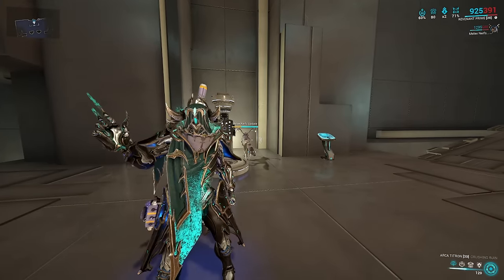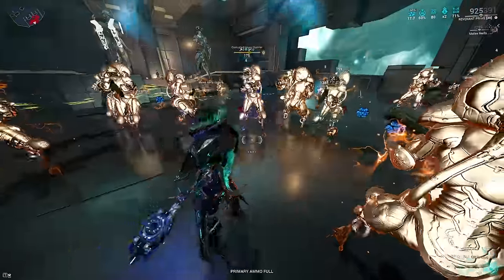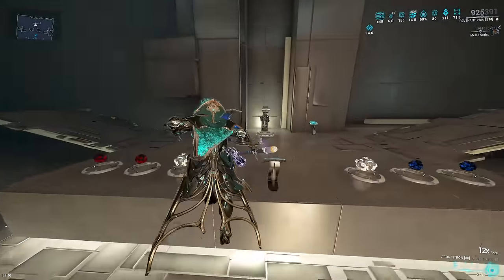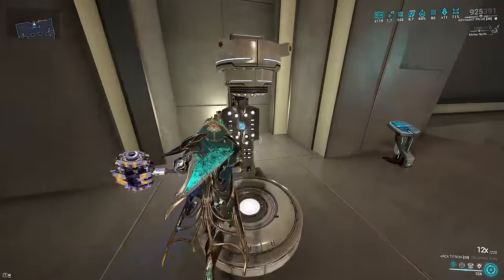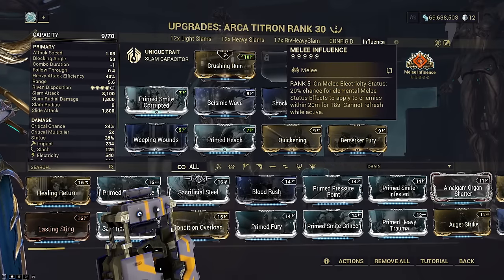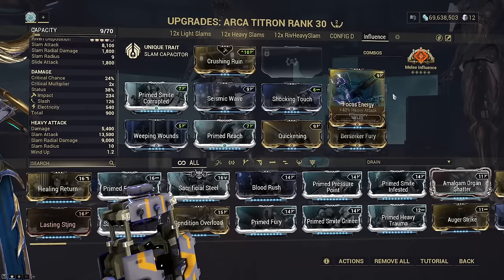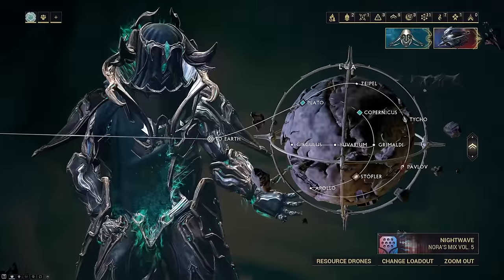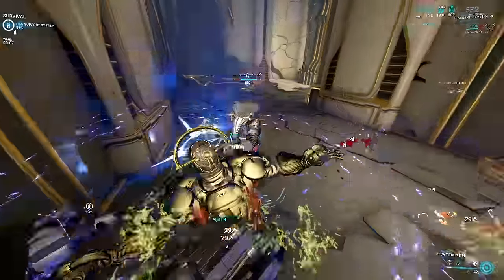[Partial Patched] ARCA TITRON Infinite Capacitor Stacks & 12x Combo! | Whispers in the Wall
Arca Titron returns with Infinite 12x Combo!
Want a way to easily stack Capacitor Stacks?
Here's how to do it on any frame at all!

0:00 Intro & Context
0:35 12x Infinite Combo Tandem Guidance
1:33 Capacitor Reset
2:27 How Many Capacitor Stacks?

BUILDS
2:55 Warframe Build | Melee Guidance & Nira Set
3:45 Arca Titron Build
4:29 Focus Energy & Heavy Efficiency
5:00 Panzer Build | Viral Quills & Tandem Bound & Swipe

SHOWCASE
6:00 Mission Showcase | 12x Infinite Combo & Capacitor Stacks
6:36 Combo Stacking | Reinforced Bond useful here
7:25 Melee Influence Proccing
7:56 Elevation Weakness
8:24 Summary & Purpose
8:57 Stealth Frames & Xata's Whisper/Quiver
9:20 Acolyte Damage Attenuation
10:00 Happy Holidays!
10:42 12x Combo 4x Capacitor Stacks vs Acolyte
11:15 Dinner Time & Outro!